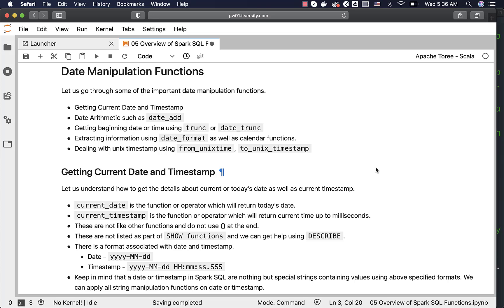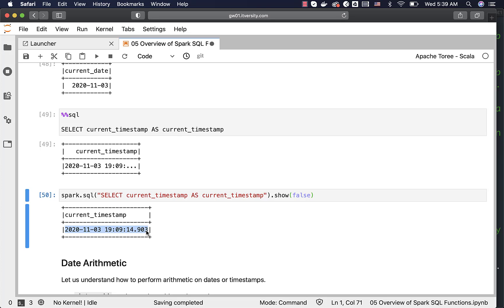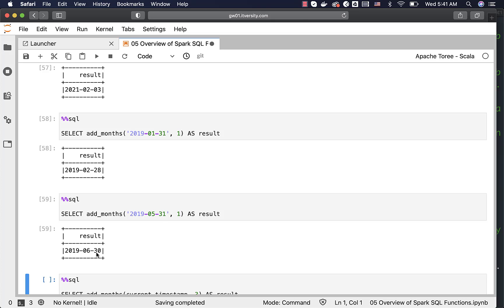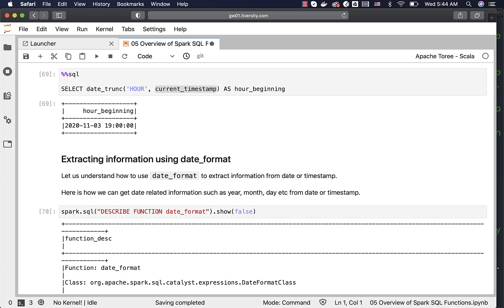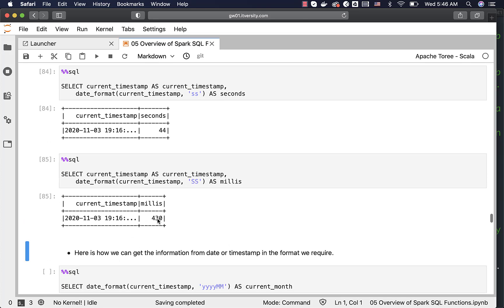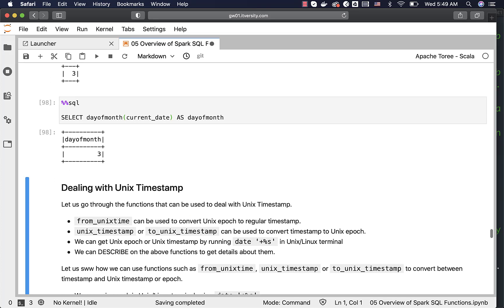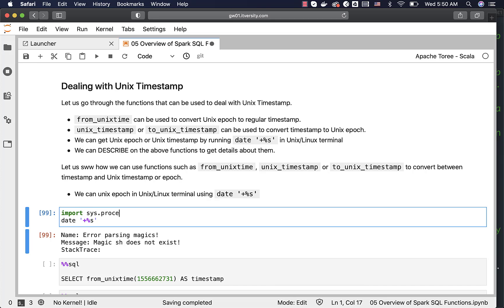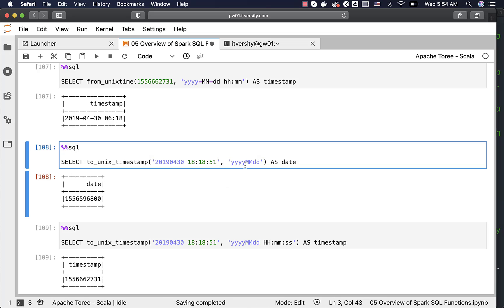Spark SQL - Pre-defined Functions - Date Manipulation Functions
Let us go through some of the important date manipulation functions.

You can access complete content related to this video by clicking